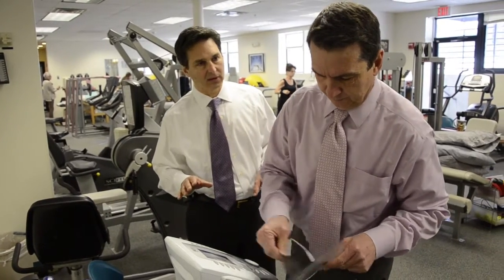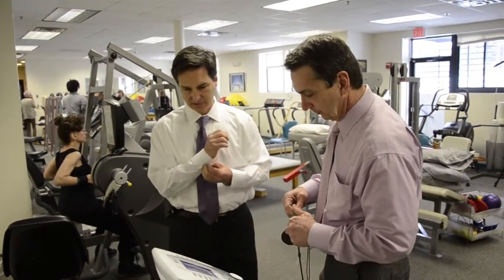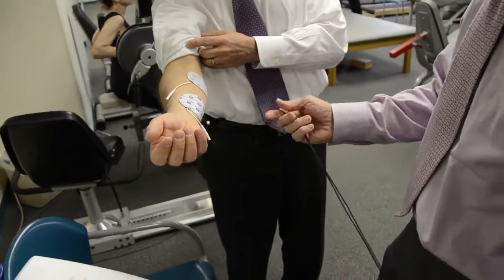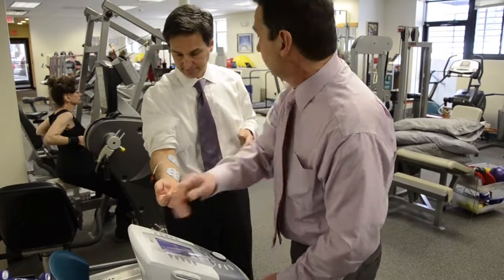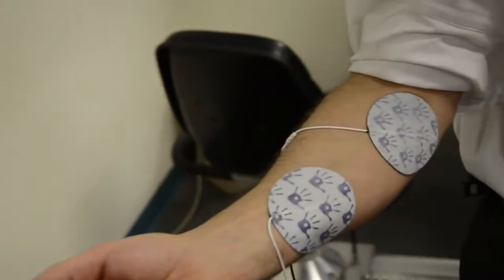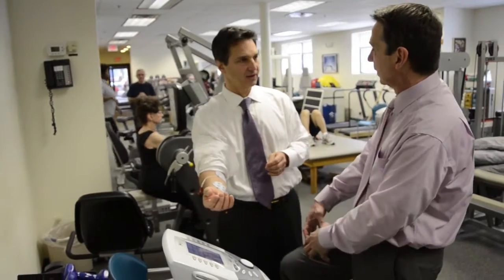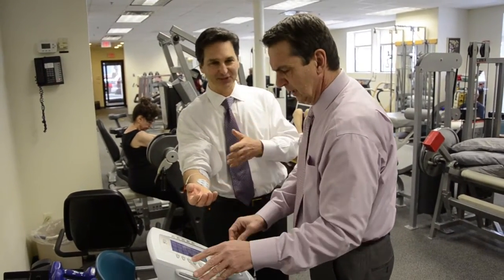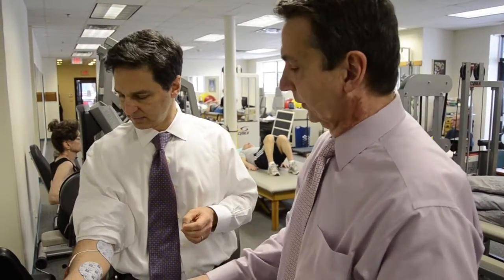TENS For Non-Surgical Treatment Of The Cervical Herniated Disc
What is TENS and how does it treat the cervical herniated disc?  TENS is an electrical stimulation unit that can aid with the muscle spasm and pain associated with a slipped disk.  in this video, Dr. Seth Neubardt has the physical therapist Ron Sweitzer hook him up to a TENS machine and he describes what it's like to receive electrical stimulation.  This is a demonstration of this modality